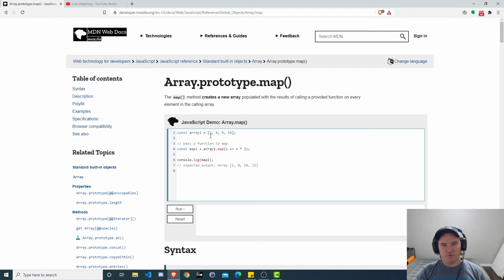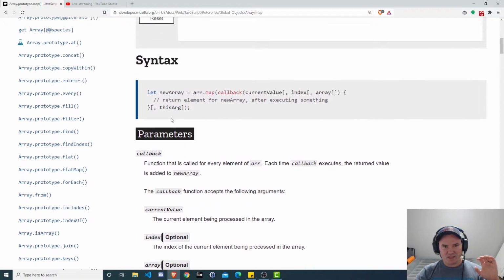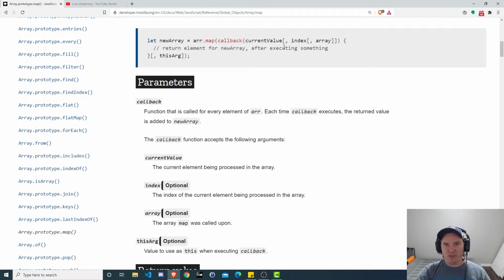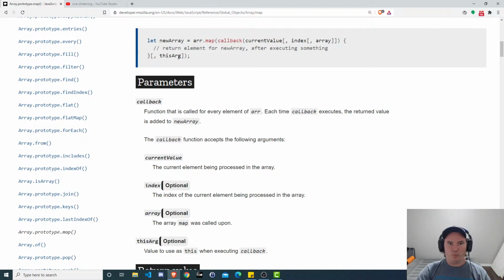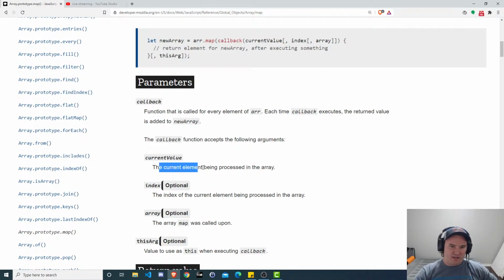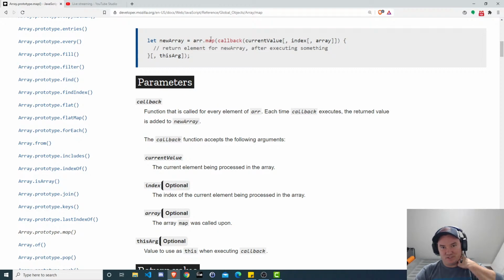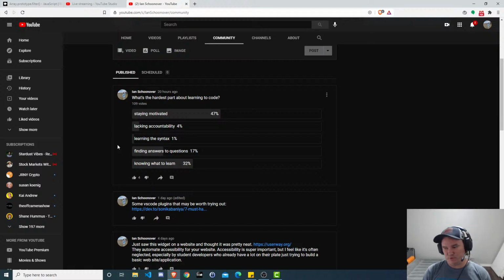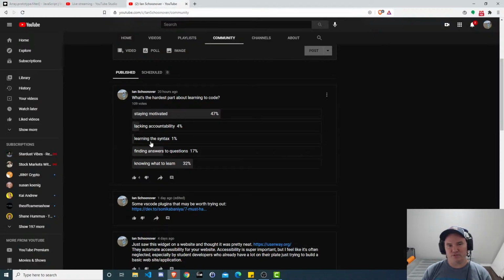Office Hours - How to Read JavaScript Documentation